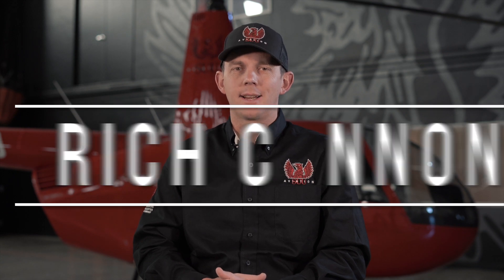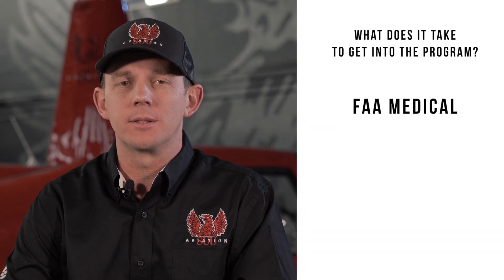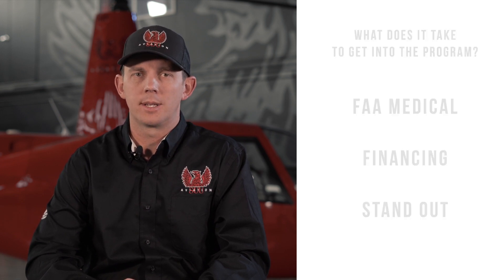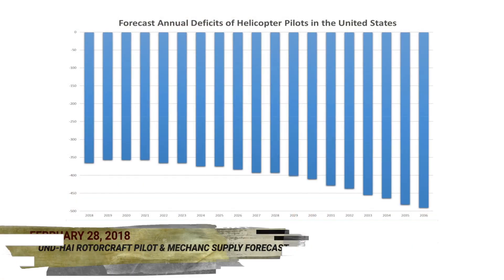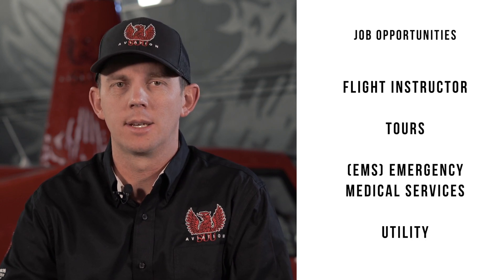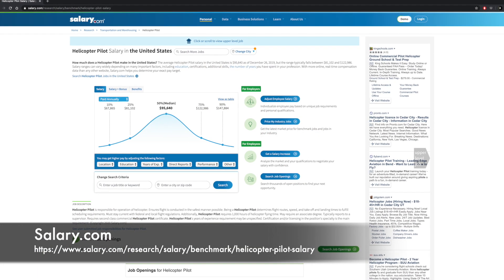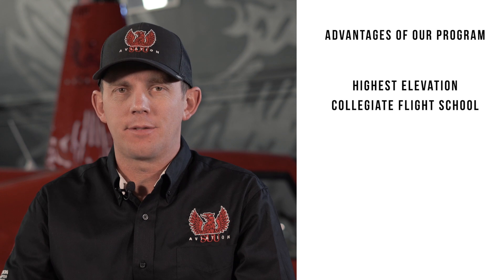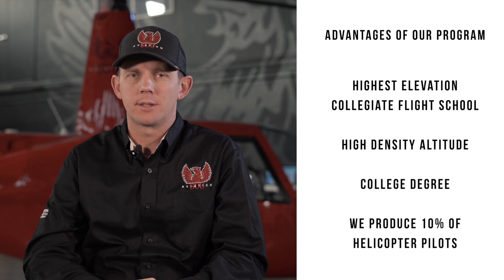Everything You Need to Know About SUU’s Helicopter Pilot Program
In this video you’ll gain an overview of everything you need to know about SUU’s helicopter (rotor wing) pilot program. You’ll learn about certifications, classes, aircraft, salaries and what it takes to get into the program.

Currently, SUU has the largest collegiate helicopter fleet in the country, is the highest altitude university flight school in the country and trains 10% of all new helicopter pilots every year.